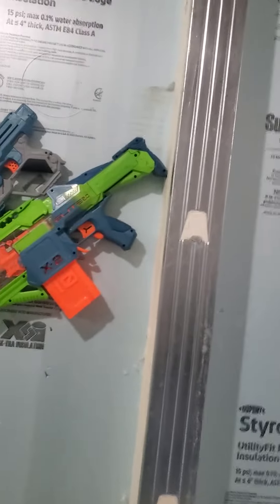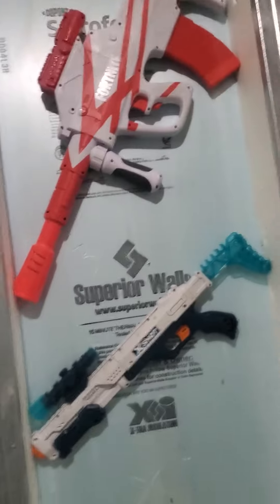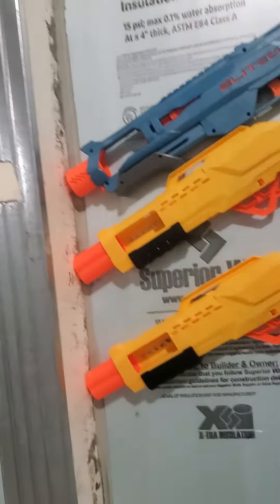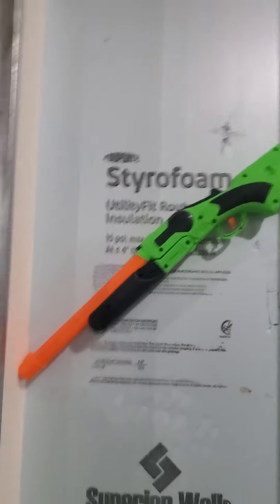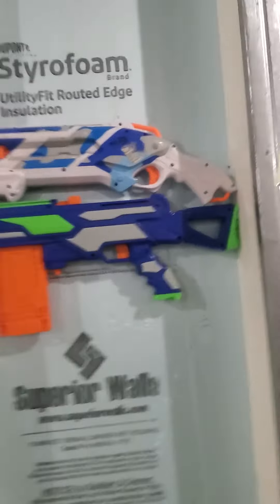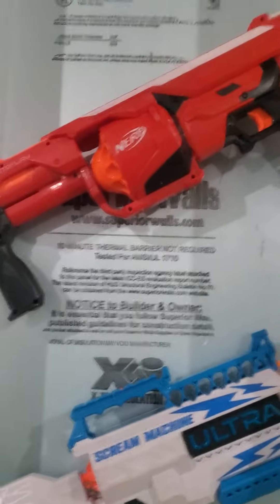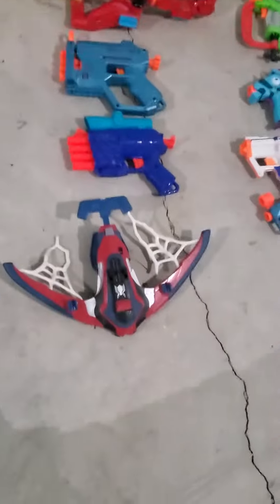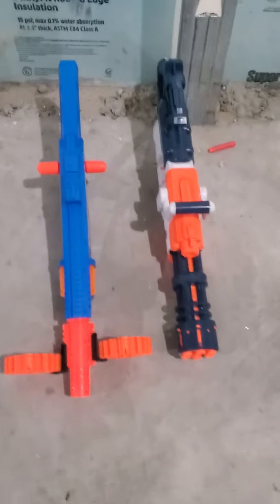March 24, 2024